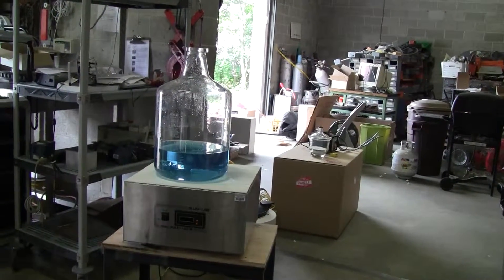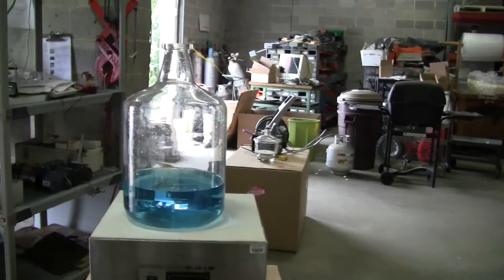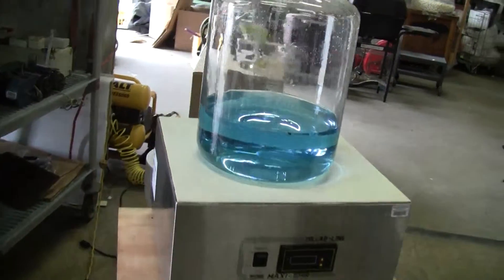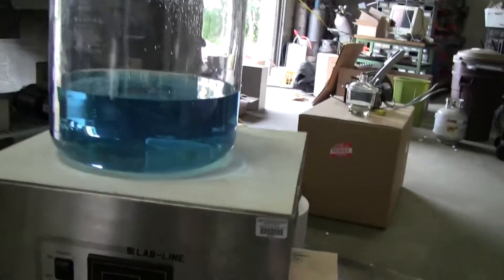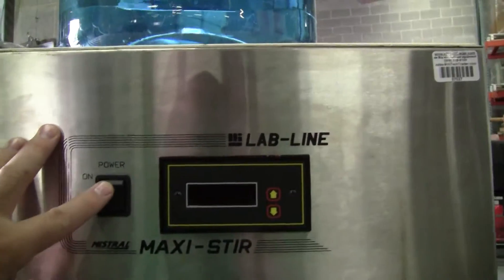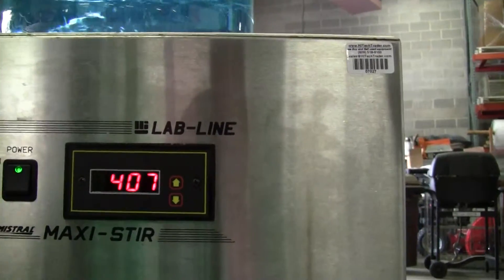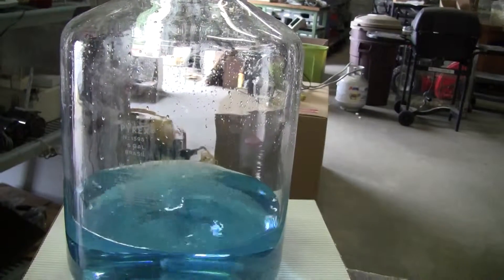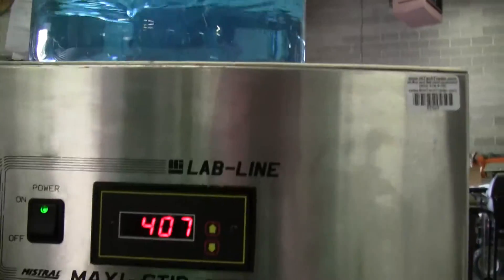Lab Line Maxi Stir Model 1295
Lab Line Maxi Stir. Heavy duty magnetic stirrer. Stainless steel sides. Used for large volume stirring applications, up to 200 Liter at speeds up to 2300 rpms, microprocessor based controller with feedback loop, LED Speed indicator, stir bars accomadated from 1.5" to 6", 120 volts,
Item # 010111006